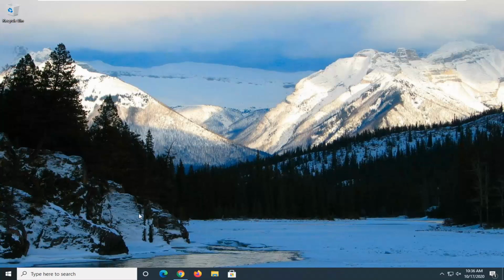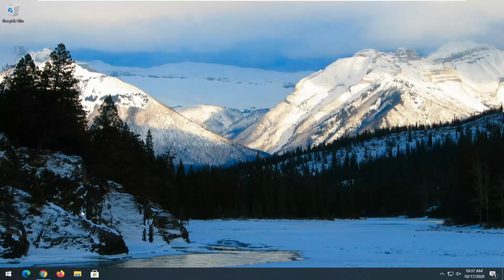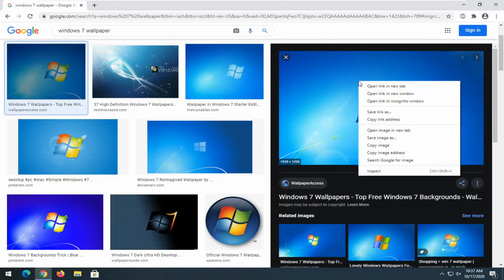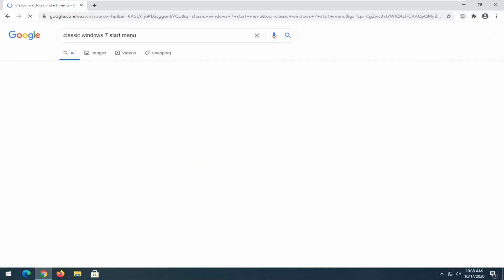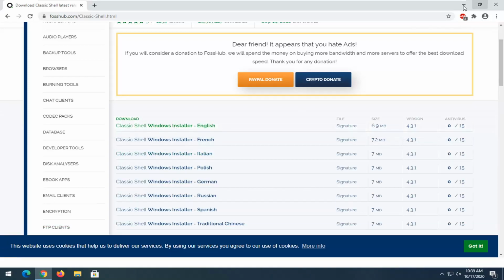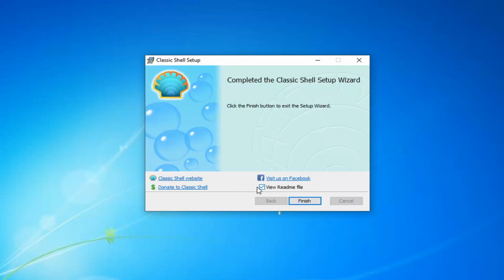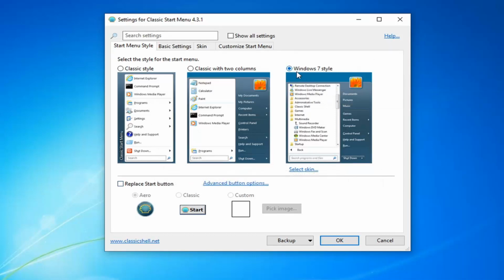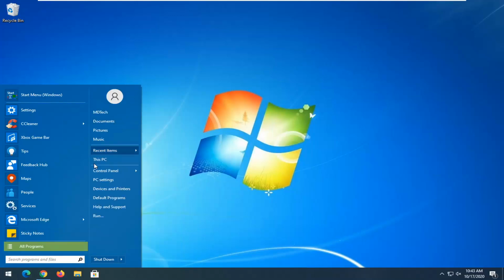How to Make Windows 10 Look Like Windows 7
Issues addressed in this tutorial:
make windows 10 look like windows 7 completely
how do you make windows 10 look like windows 7
make windows 10 look and feel like windows 7
making windows 10 look like windows 7

While Windows 10 has an appealing look and feel to some, many of us feel overwhelmed by the massive jump in style from Windows 7. If you’re struggling to feel comfortable with Windows 10, you’re certainly not alone.

Windows 10 offers a number of benefits over its predecessors, including improved boot and wake-from-sleep times, the ability to run Universal apps, the Cortana voice assistant and Xbox game streaming. It even has a Start Menu, a key feature  that is infamously missing from Windows 8. But what if you like the improved performance and features of Windows 10, but you prefer the look and feel of Windows 7? While you can't make everything look identical to Microsoft's old operating system, you can change many key elements, including the Start Menu, wallpaper and taskbar.

Windows 10 is arguably one of the significant improvement over the previous Windows 7. Being the latest version, Windows 10 has seen a lot of significant improvements in security, performance, and efficiency. It certainly has lots of new features like Cortana, Universal apps, Classic Start Menu, and many more. However, Windows 7 remains popular among most of the Windows users and is one of the favorite platforms despite the steady growth of the new version.

The good news is that Windows 10 is highly customizable, so you can engineer its design to look nearly the same as Windows 7. With a few tweaks to elements like wallpaper, color scheme, and default browser, you’ll be back to a Windows 7 look and feel in no time.